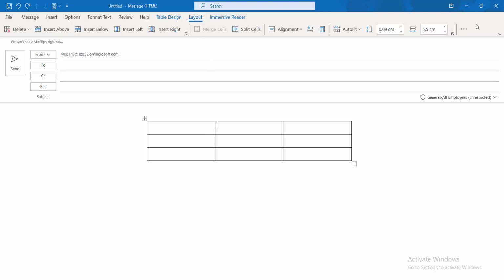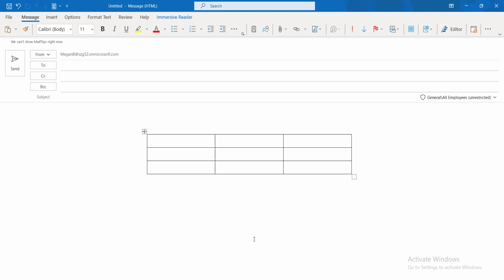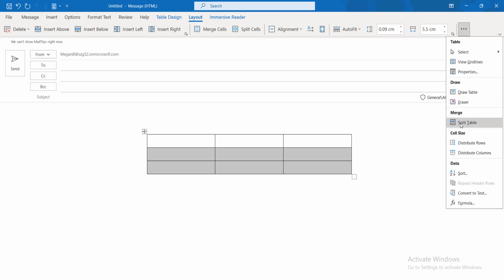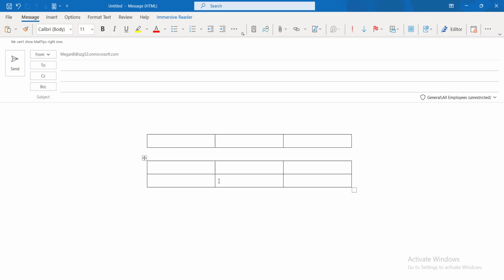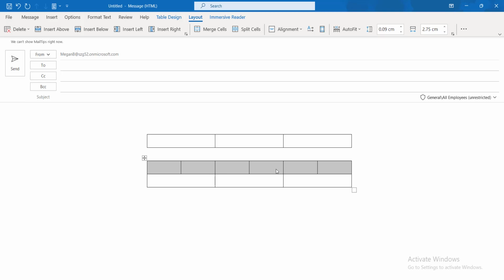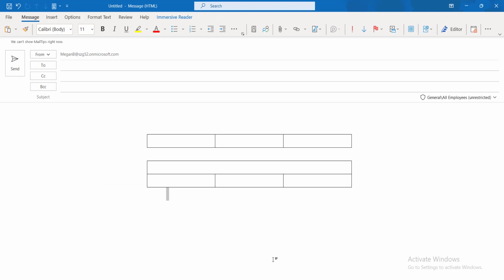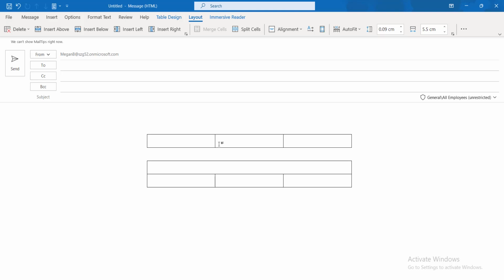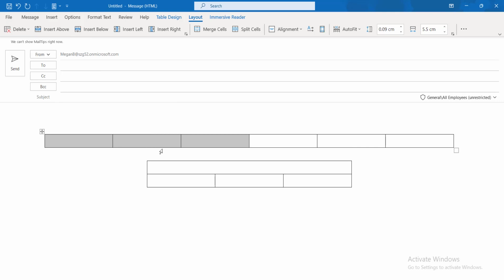Split Table in Outlook | Merge and split cells in Outlook Online | Split table in Microsoft Outlook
Say goodbye to email overwhelm and hello to a well-organized inbox by using a perfect table and split table. Learn how to use the Split Table feature in Outlook Online to take control of your email chaos! In this Microsoft Outlook video tutorial, I show you how to split your Outlook inbox into a neat and organized table, making it easier than ever to manage your emails.

Visit a complete tutorial on How to Split Tables in Outlook